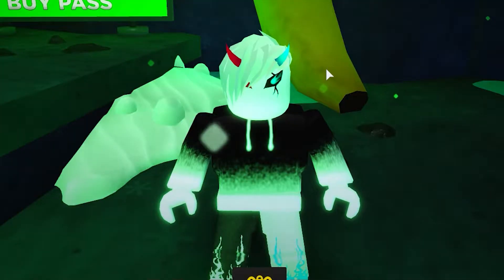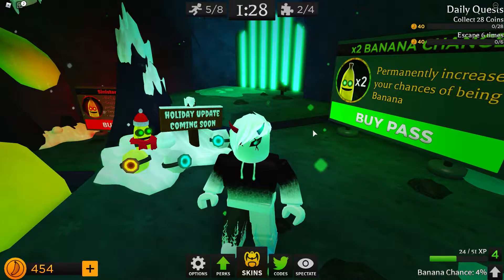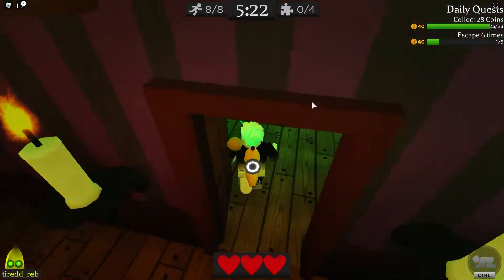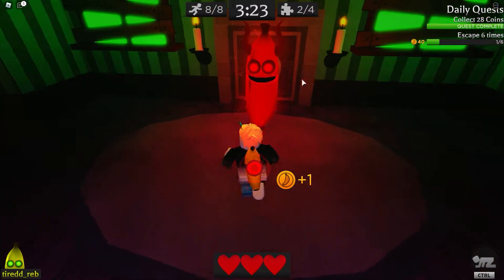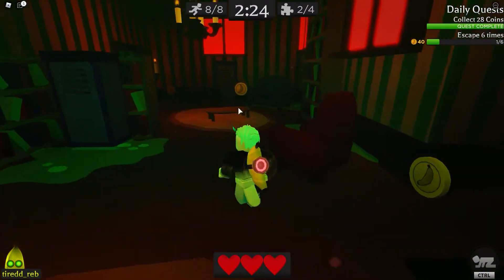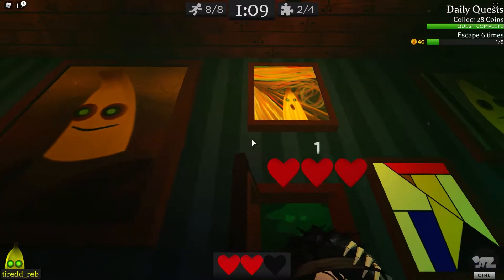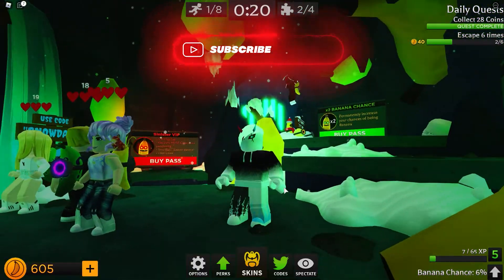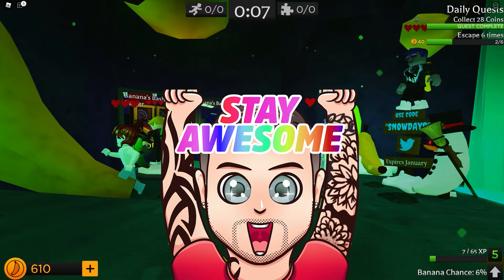ROBLOX: Banana Eats Christmas CODE!!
GUYSSSS stick around I will be doing the Dorothy's Chapter in Imagine Roblox.You dont want to miss it make sure you smash that SUBSCRIBE button and LEAVE a LIKE on this video!!!

  Hey guys Tw1st3d10 here im from the UK I decided to start uploading to youtube so i can share my whacky stuff with you all.
I play mostly everything but i would like to keep this channel 100% FAMILY FRIENDLY for everyone to enjoy.Guys hit that like button and SUBSCRIBE to my channel Join the Tw1st3d crew.
Like to suggest on what i should play next let me know it the comment section on my recent video.Or mention to me in a TWEET.
100 Subscribers £25 Gift card to give out of your choice one winner lets get there :)